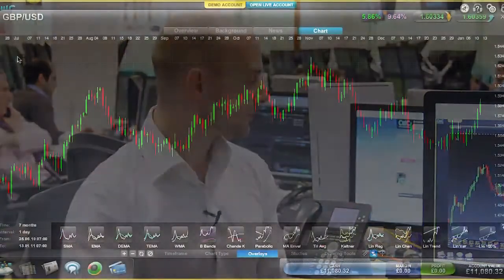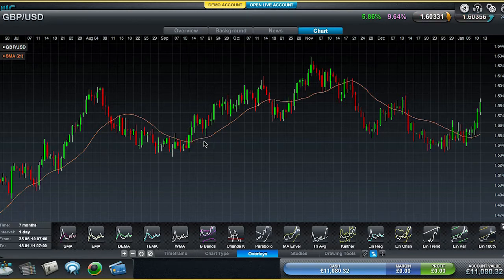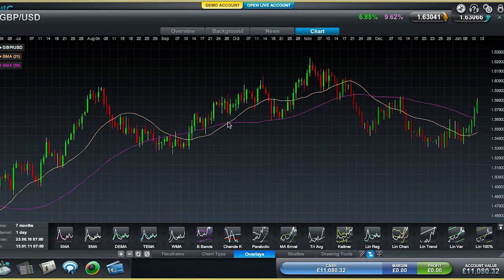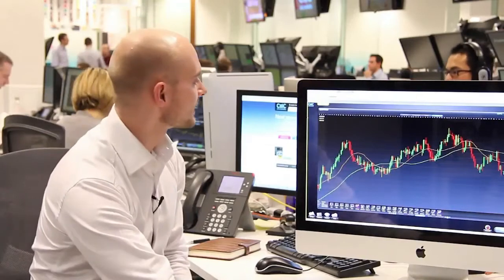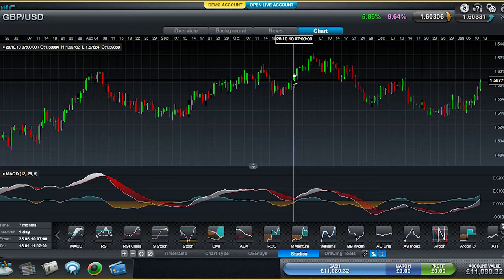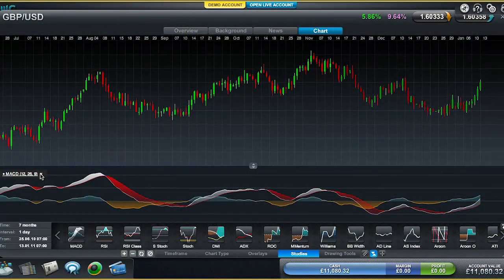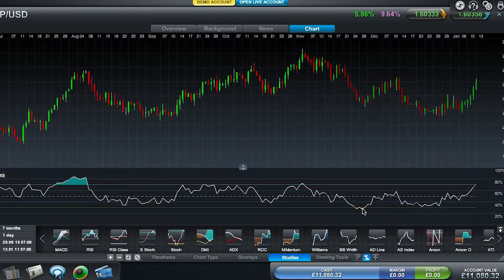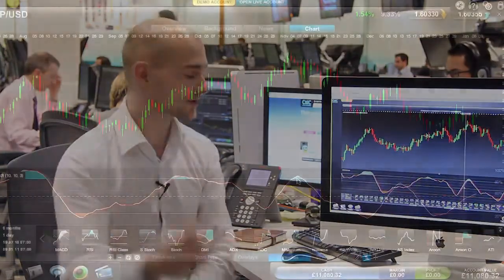Trading explained - Effective technical indicators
A selection of the most effective technical indicators is discussed, including the MACD, RSI, SMA and Slow Stochastic.